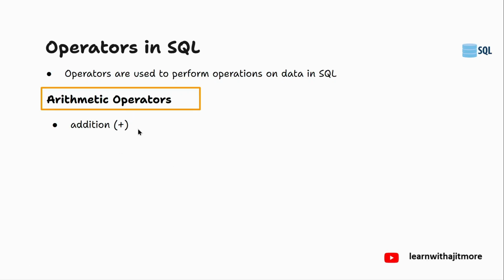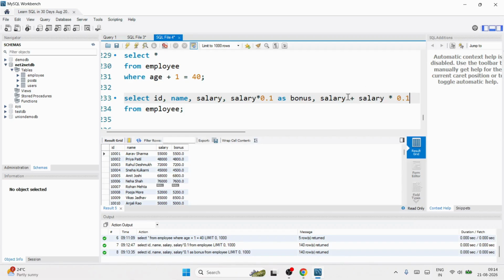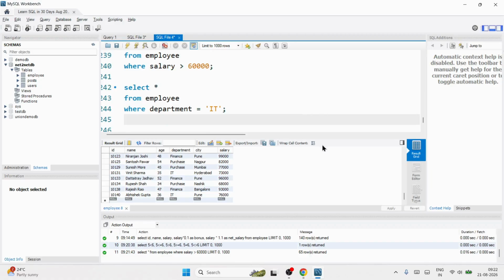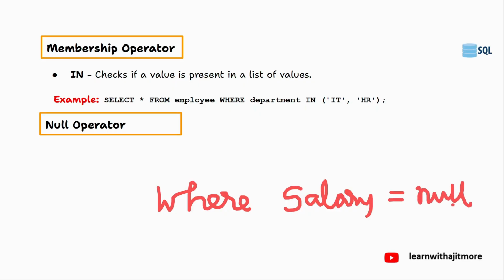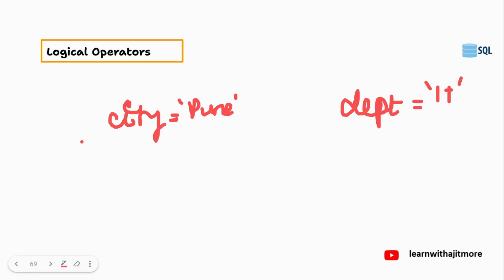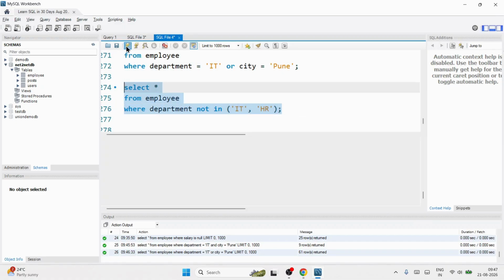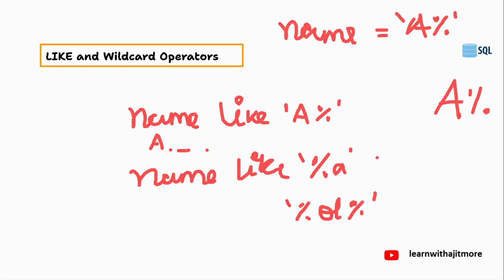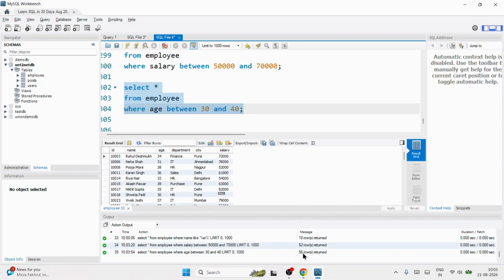Learn SQL in 30 Days (Lecture #10)